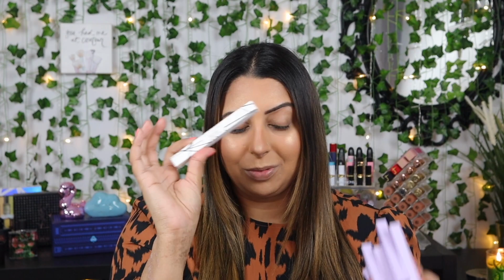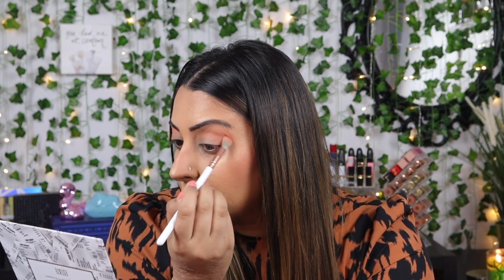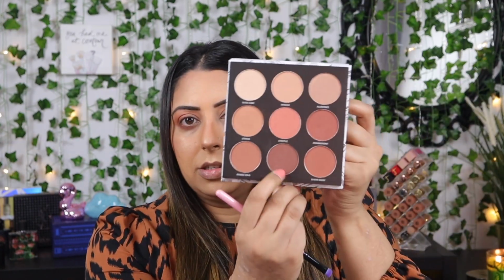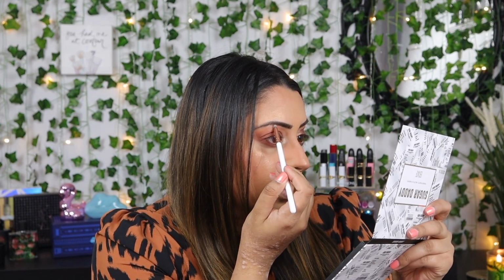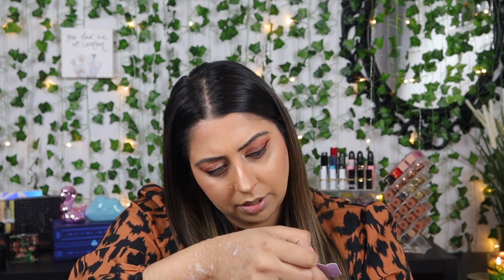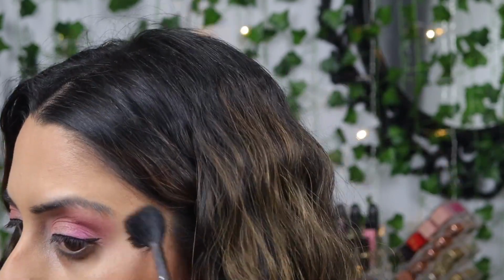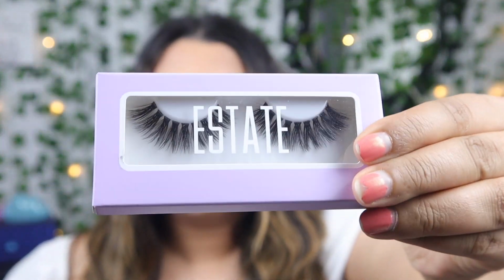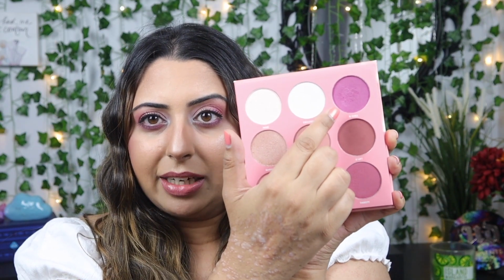ESTATE COSMETICS SUGAR DADDY & BABY GIRL PALETTE | HONEST REVIEW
Hey guys!!! I was sent some product from Estate Cosmetics in PR!!! So exciting! Watch to see what my first impressions of these products are!

Also this video was filmed a while ago and it’s taken me forever to edit because I didn’t love the way I filmed it, but I also don’t have the time to re-film so I tried my best to edit it down as much as possible!

Xoxo

S O M E  L I N K S

Please use the following link for various petitions to sign, places to donate, and additional resources

Please use the following links to learn more about the Farmers Protests that are happening in India right now and to see how you can help:

Filmed on a Canon EOS M50 with the 15-45mm kit lens.

FTC: This video is not sponsored and all opinions are my own. All products are purchased by me unless otherwise stated.